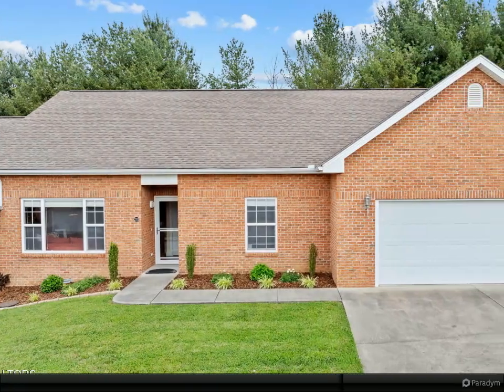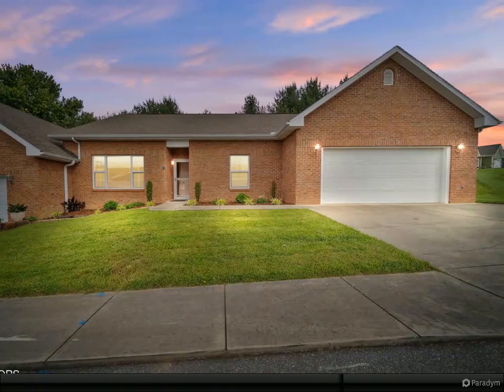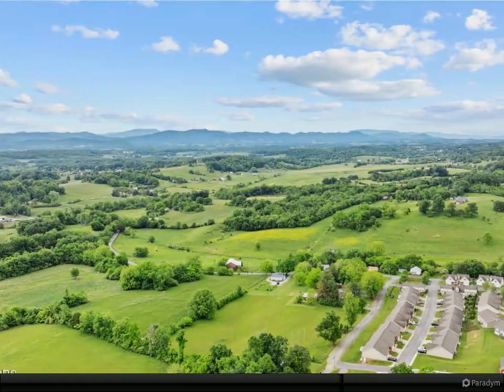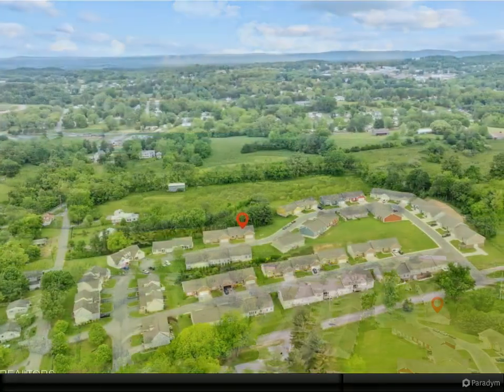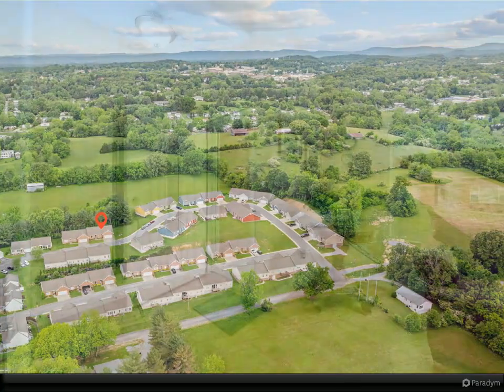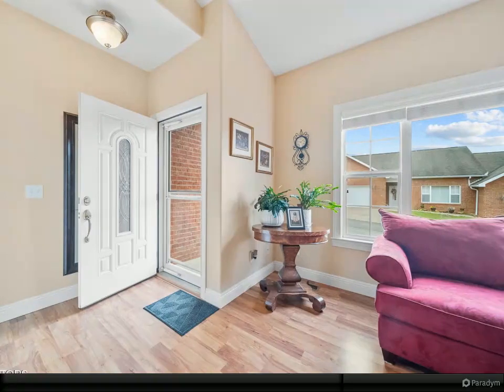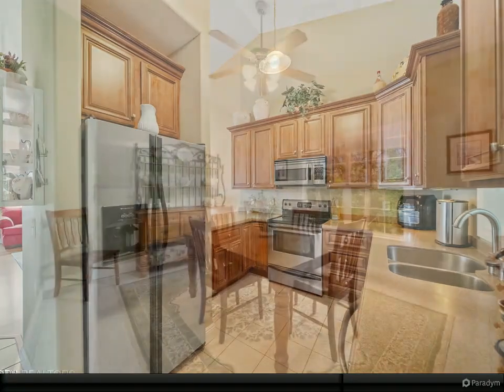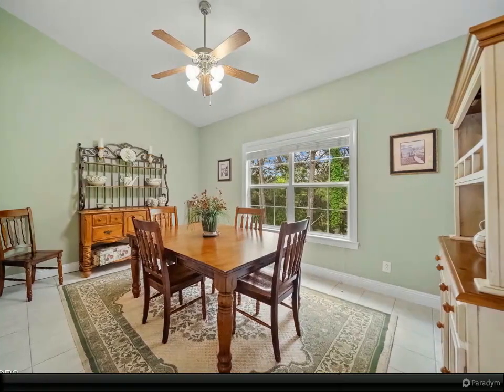233 Radford Drive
2 full bath